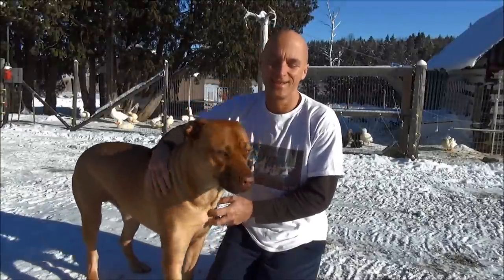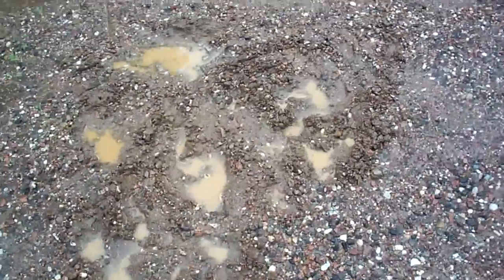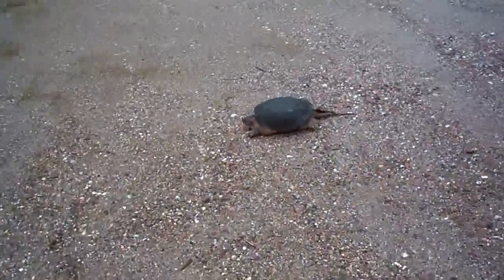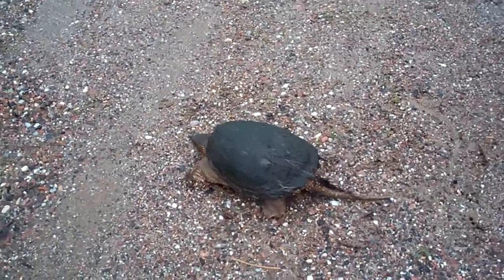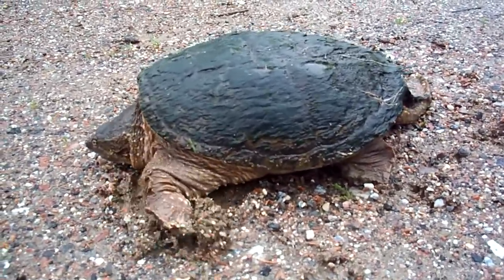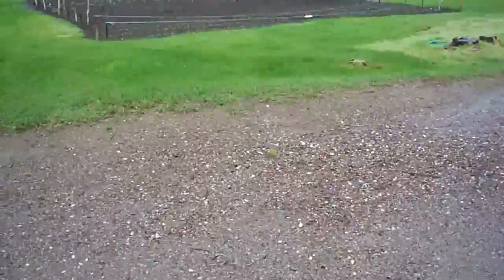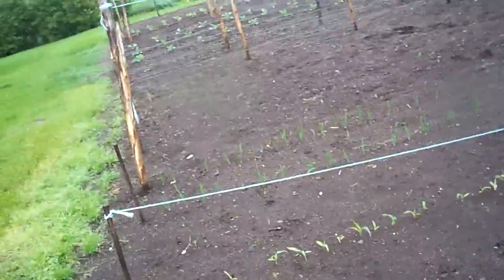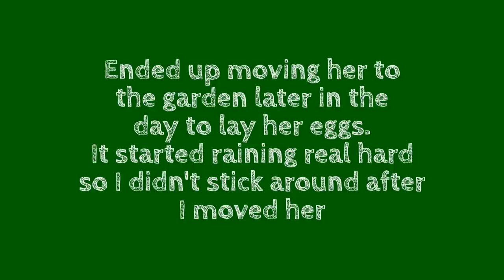Return Of Our Snapping Turtle To Lay Her Eggs #57 Heirloom Organic Vegetable Garden